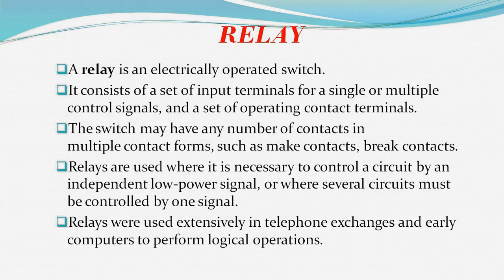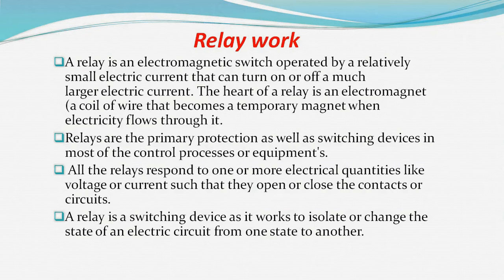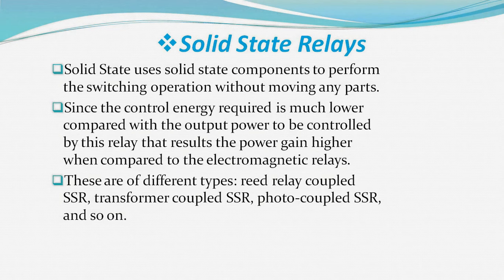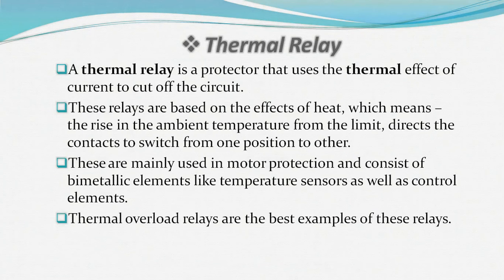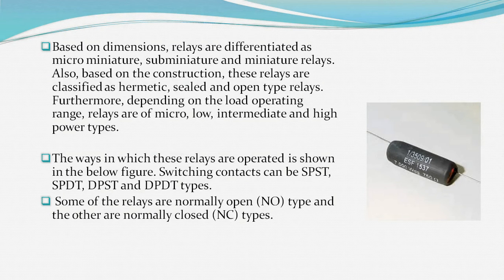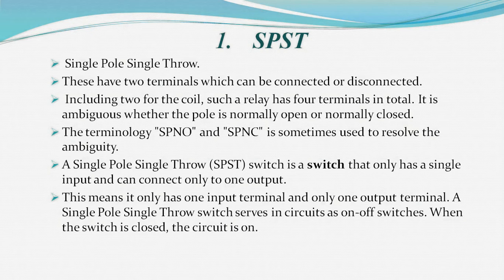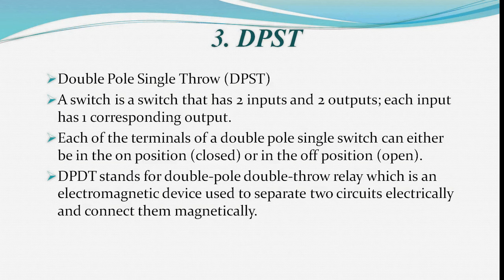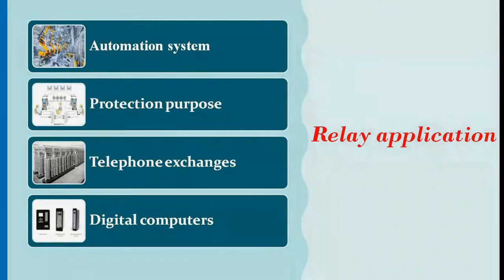THE (Basic) RELAY....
In this video, I have share the information regarding the basic Relay.
which is used in Industries such as Electrical Control Panel.
Content such as:
Definition of relay, How relay work, Types of relay, Types of switch in relay,
and Application with the Details.